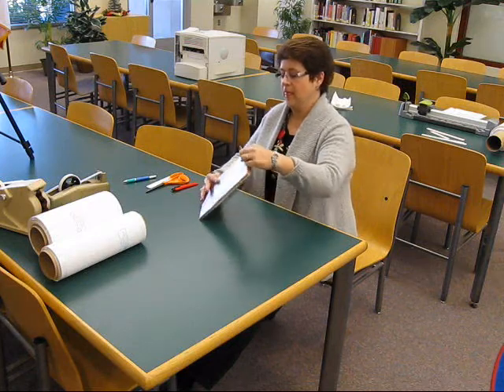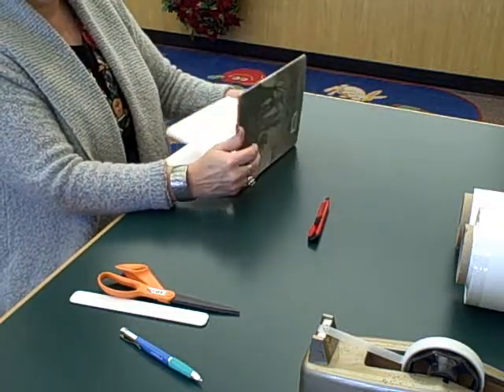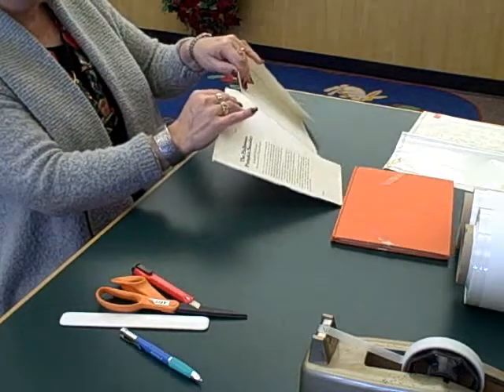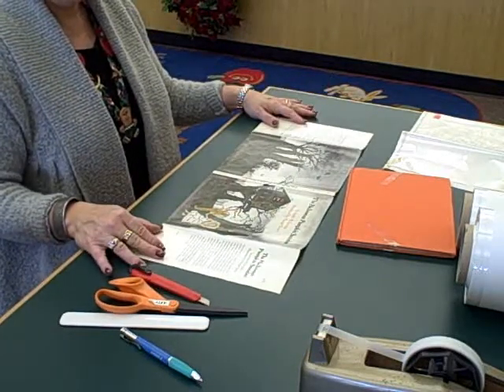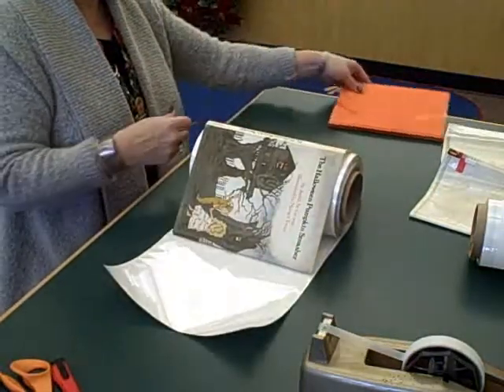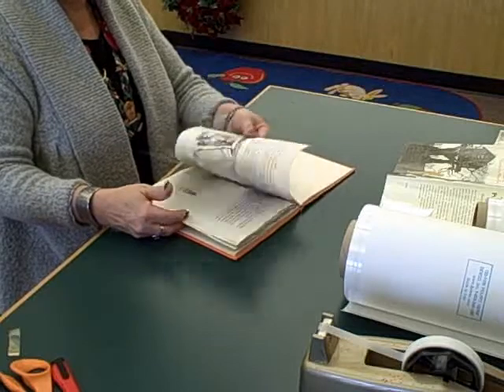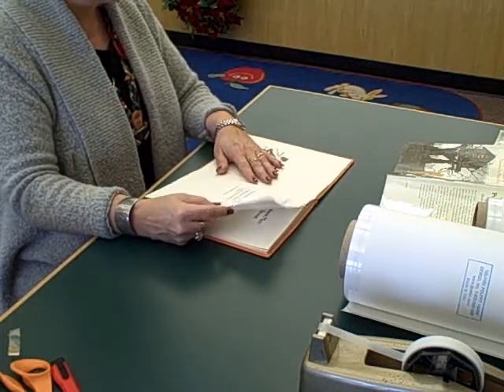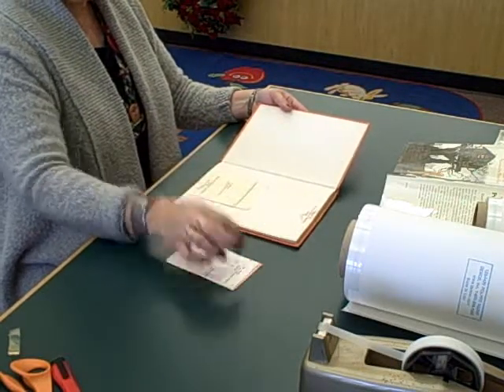repairing dust jacket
When a dust jacket rips, the book may never circulate again. Take care to repair - remember, everyone judges books by their covers.